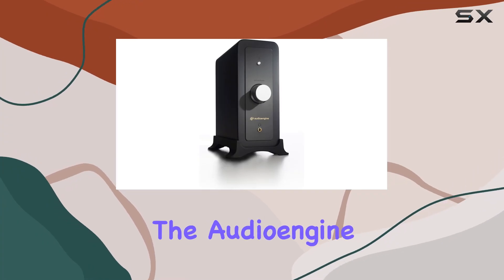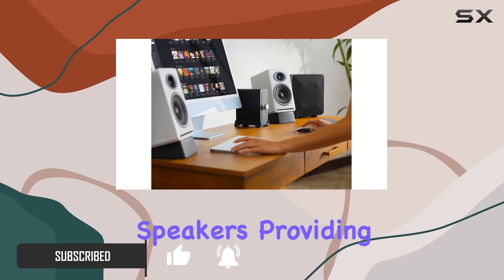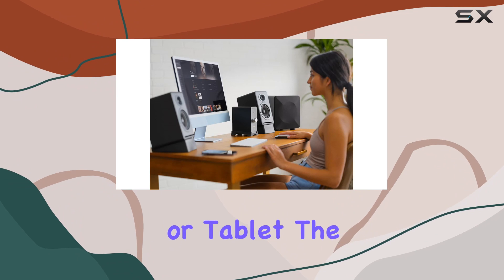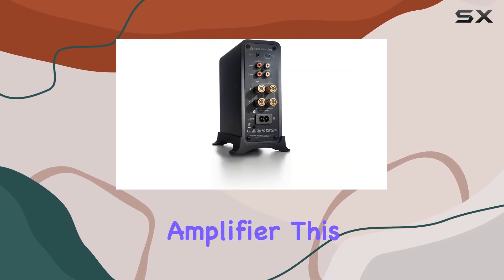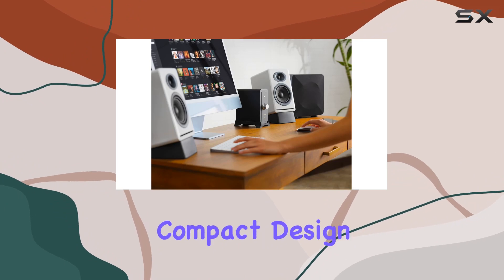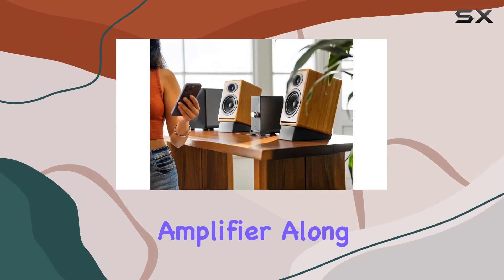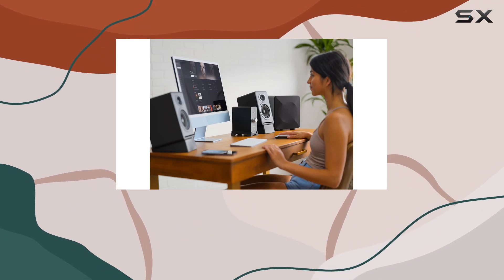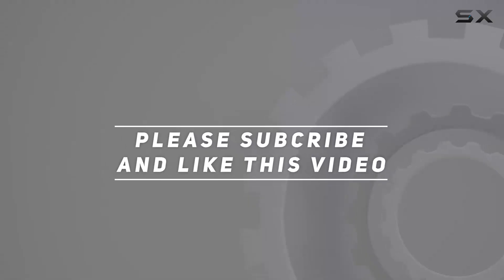Unleashing Audio Power: Audioengine N22 Gen 2 Amplifier Review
0:00 Intro
0:06 Review

Things that we mentioned in this video:
Audioengine N22 100W Mini : B0CCK46HQ1